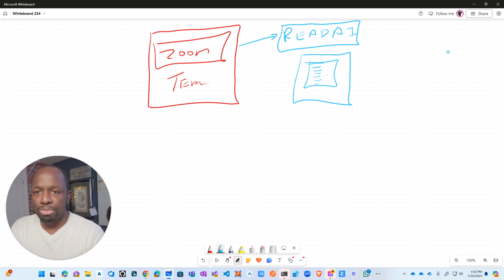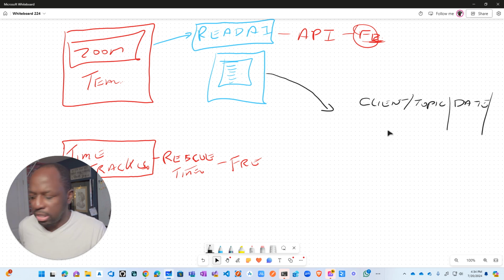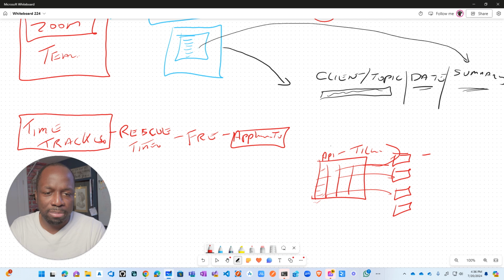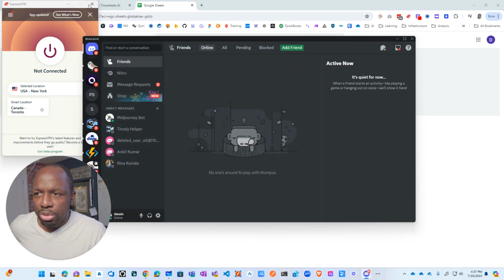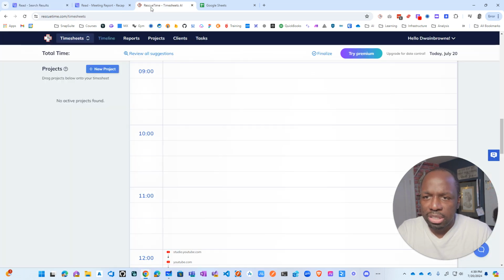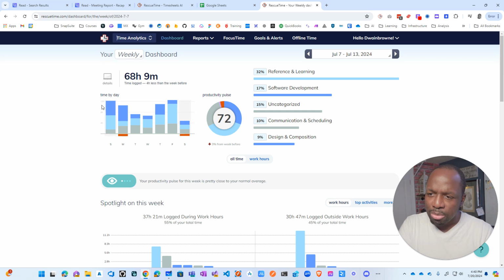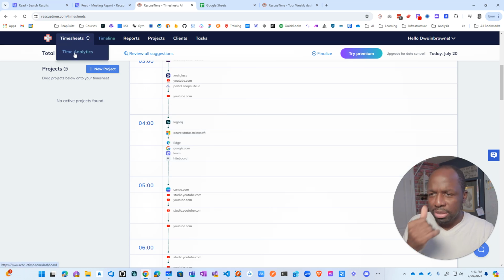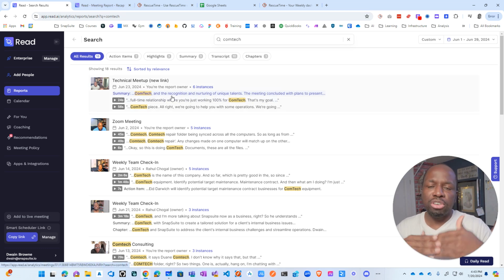Automate Time Tracking with Read AI - Part 1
In this video, I'll show you how to take your Read AI notes and better track your time on your computer. We’ll begin by discussing the problem, then dive into some code, pulling together various tools to help you track and report your time efficiently—whether for clients, employers, consulting work, or personal use. Despite my dislike for logging time, it's a necessary task, and automation can make it easier. I’ll walk you through the tools I use, like Read AI and RescueTime, and how to automate tracking and summarizing your time spent on tasks. This is part one of a multi-part series where we’ll break down the process into manageable steps. Join me in this journey to enhance productivity and streamline time tracking!

00:00 Introduction to Time Tracking
03:33 Purpose of the Video
06:30 Implementing Task Summaries